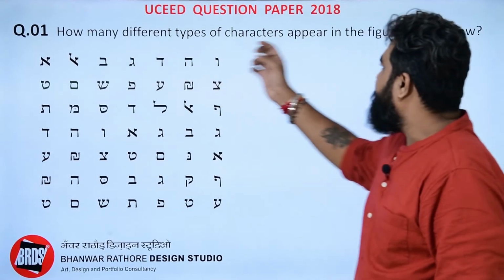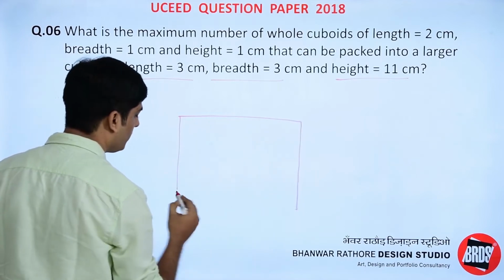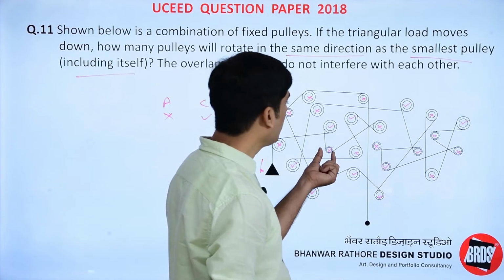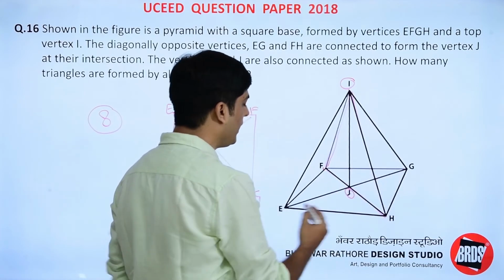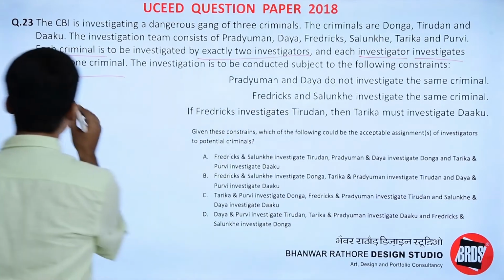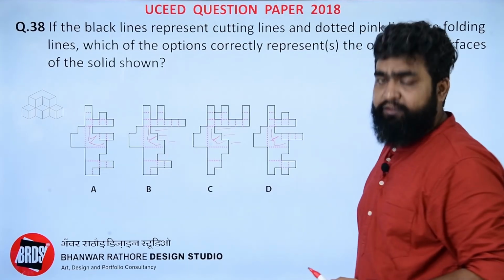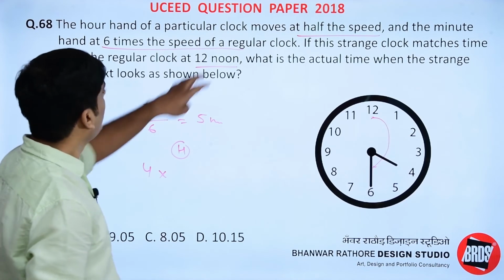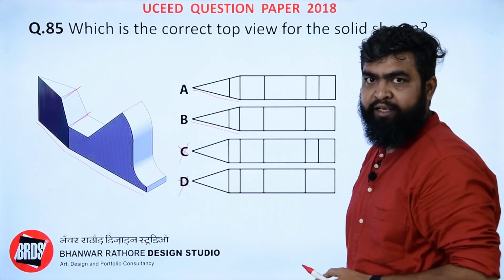UCEED 2018 Question Paper Solution